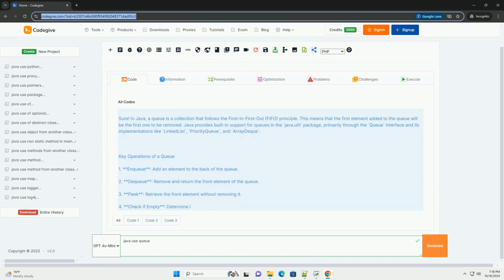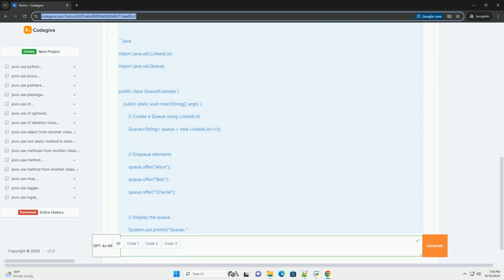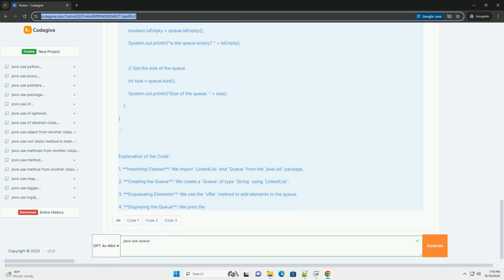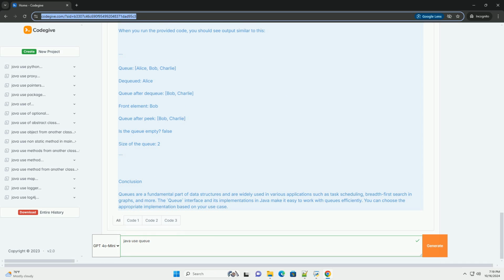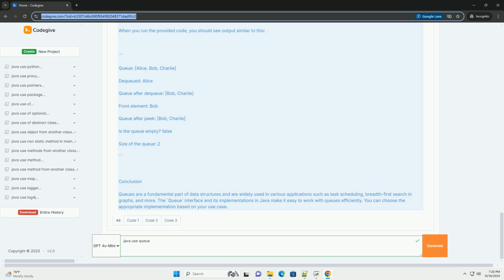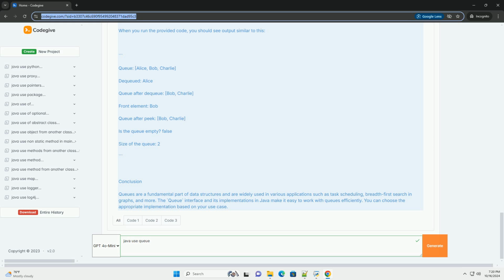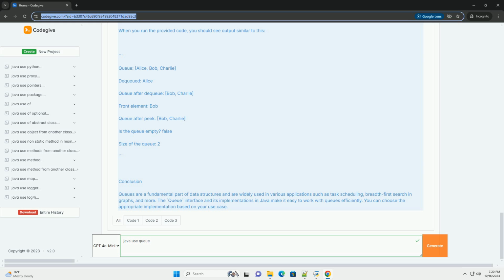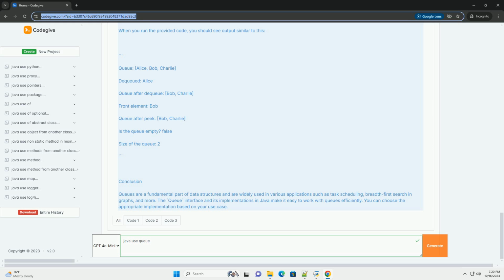java use queue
sure! in java, a queue is a collection that follows the first-in-first-out (fifo) principle. this means that the first element added to the queue will be the first one to be removed. java provides built-in support for queues in the `java.util` package, primarily through the `queue` interface and its implementations like `linkedlist`, `priorityqueue`, and `arraydeque`.

### key operations of a queue
1. **enqueue**: add an element to the back of the queue.
2. **dequeue**: remove and return the front element of the queue.
3. **peek**: retrieve the front element without removing it.
4. **check if empty**: determine if the queue is empty.
5. **size**: get the number of elements in the queue.

### common queue implementations
- **linkedlist**: a doubly-linked list implementation of the `list` and `deque` interfaces.
- **priorityqueue**: a queue that orders elements according to their natural ordering or a comparator provided at queue construction time.
- **arraydeque**: a resizable array implementation of the `deque` interface.

### example: using a queue in java

here's a simple example that demonstrates how to use a `linkedlist` as a queue in java:

### explanation of the code:
1. **importing classes**: we import `linkedlist` and `queue` from the `java.util` package.
2. **creating the queue**: we create a `queue` of type `string` using `linkedlist`.
3. **enqueueing elements**: we use the `offer` method to add elements to the queue.
4. **displaying the queue**: we print the contents of the queue.
5. **dequeuing an element**: we use the `poll` method to remove the front element and print it.
6. **peeking at the front element**: we use the `peek` method to retrieve (but not remove) the front element.
7. **checking if the queue is empty**: we use the `isempty` method to check if the queue has any elements.
8. **getting the size of the queue**: we use the `size` method to get the number of elements in the queue.

### output of the example code
when you run the provided cod ...

python javatpoint
python java

python javatpoint
python java